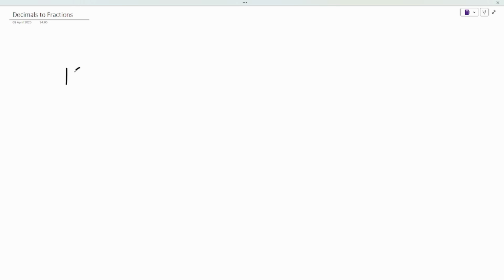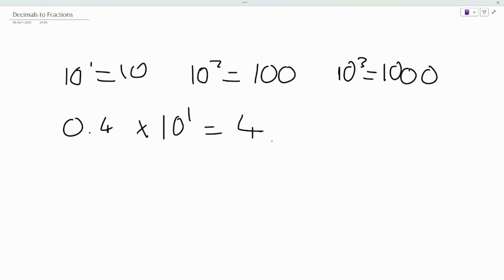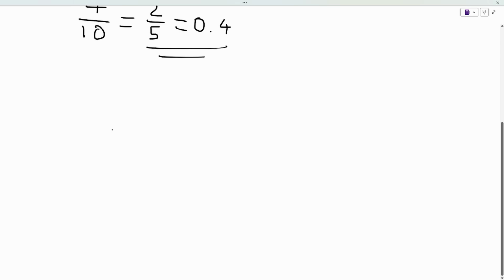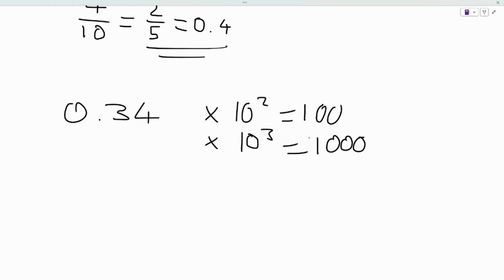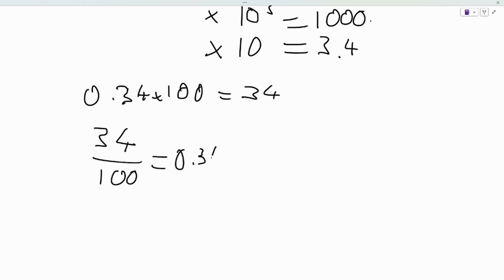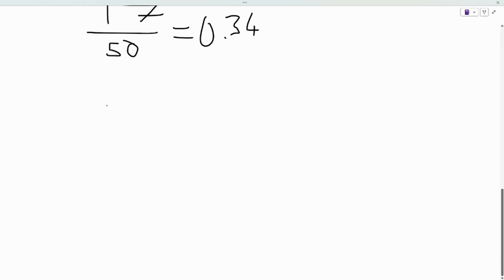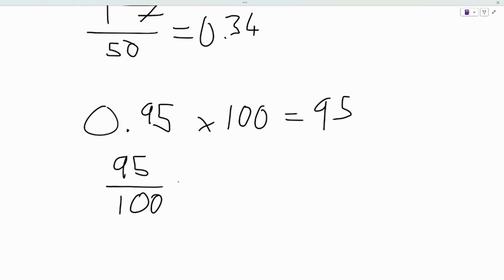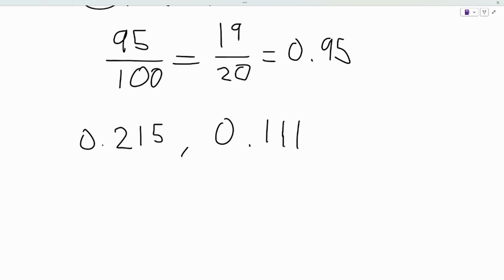The easiest way to convert decimals to fractions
This video shows and explains how to effectively convert any decimal to a fraction. It is meant as an introduction and assumes a base knowledge in maths.